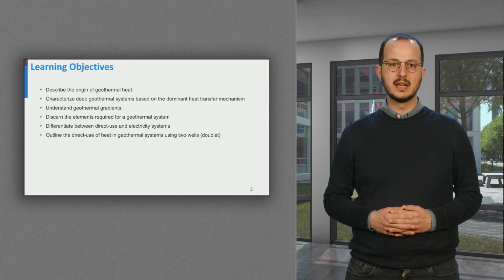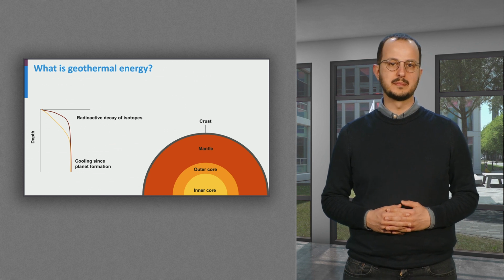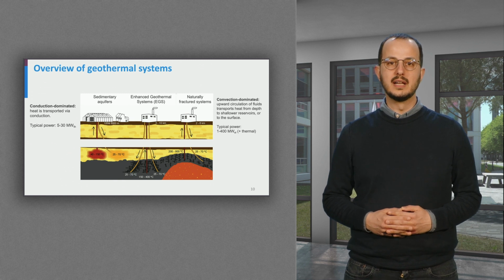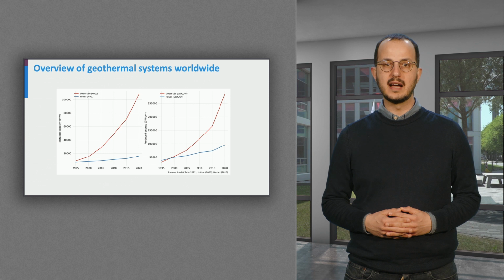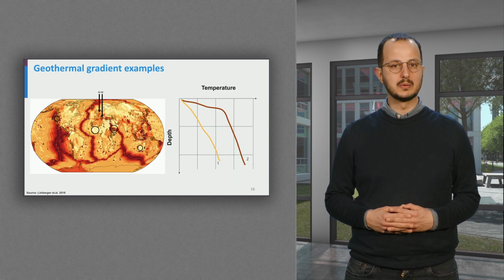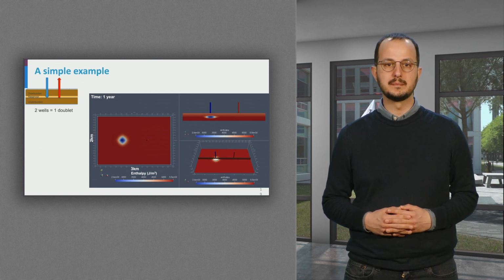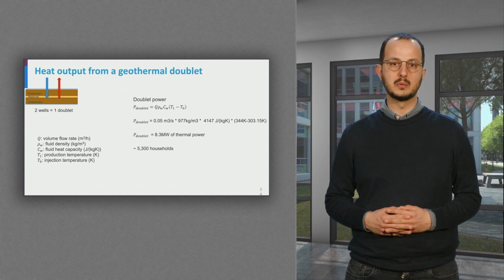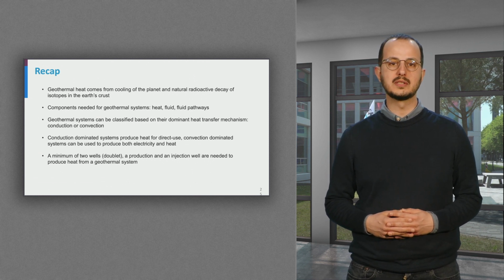THIO1x_2023_Module_2_4_Geothermal_energy_heat_from_the_surface-video